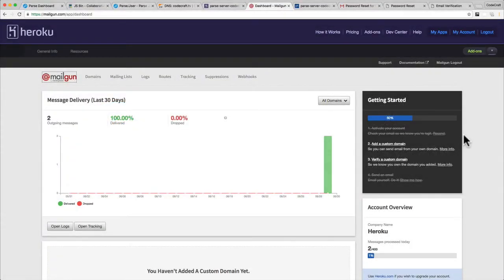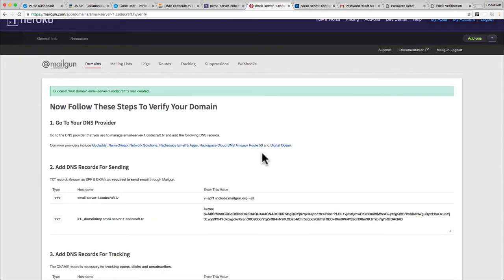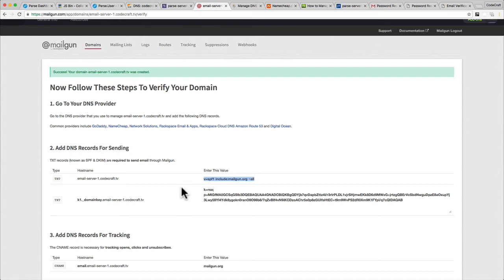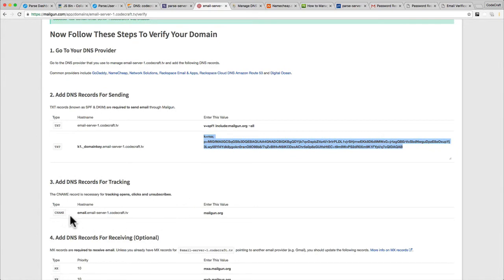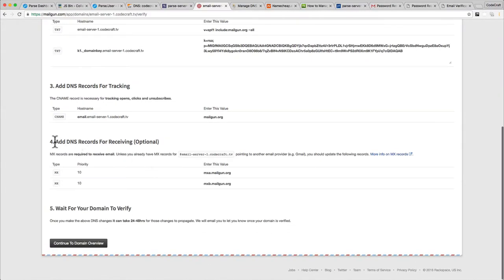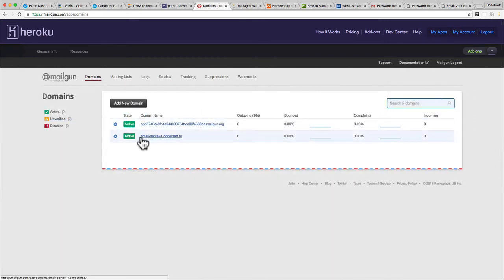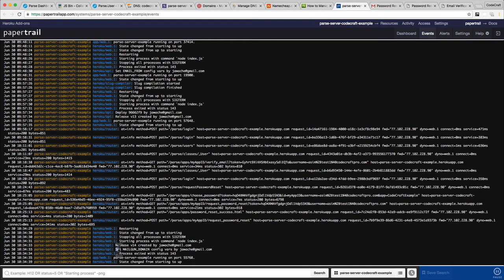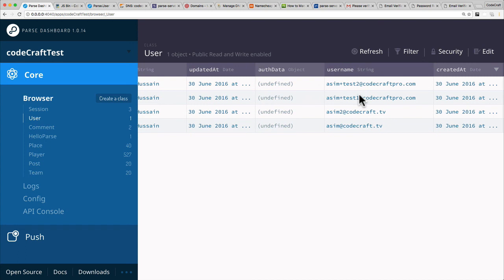EP24 - Parse Server: Sending emails from a custom domain